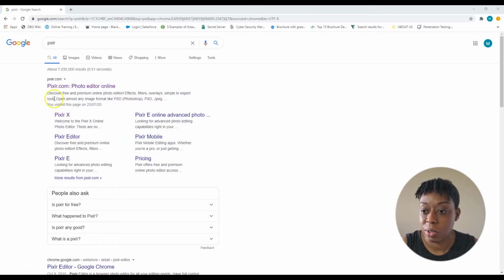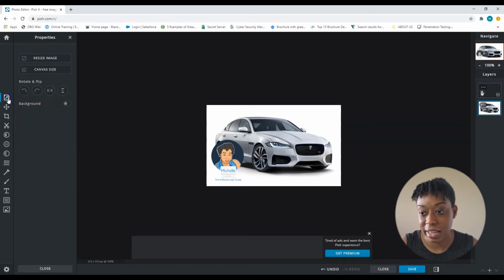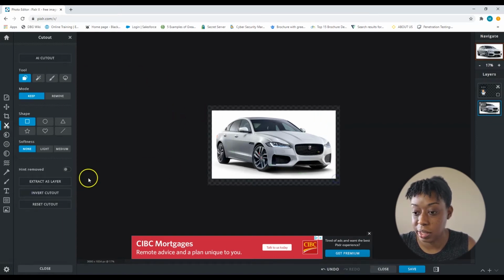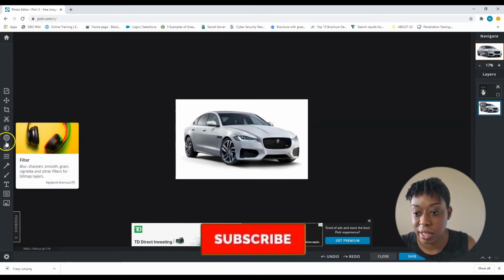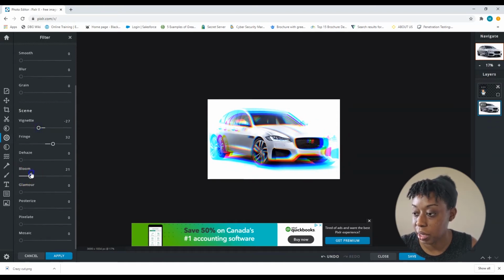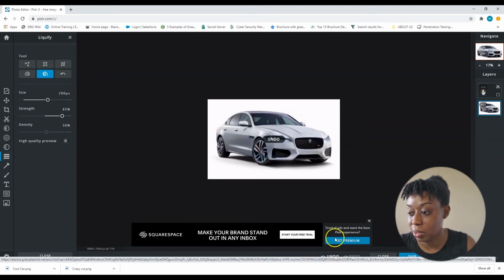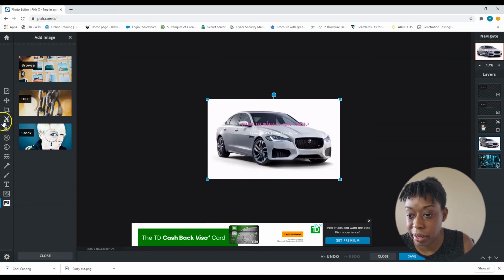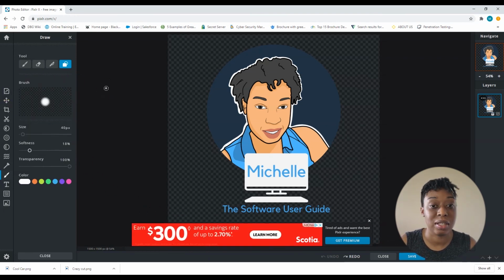FREE PICTURE EDITING SOFTWARE - NO WATERMARK!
Want to add some flare to your pictures with free editing software? Use Pixlr X to make your pictures pop! Learn all the cool things you can do and did I mention it's absolutely free? Perfect for editors who got a low or no budget.